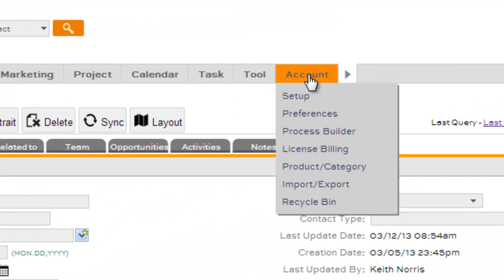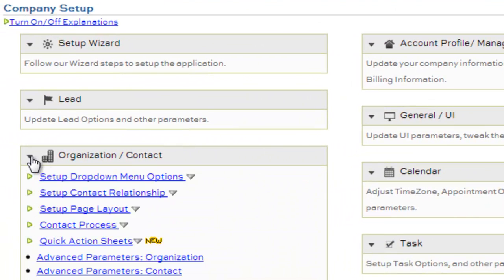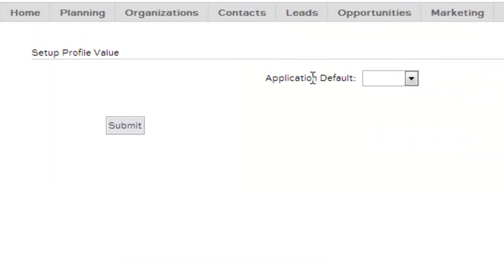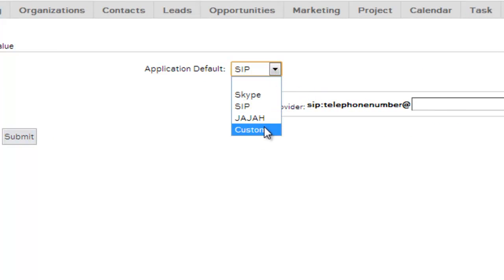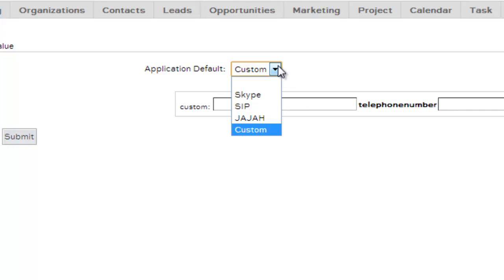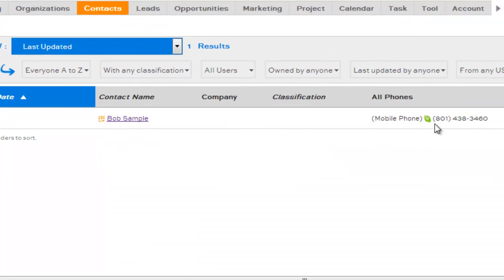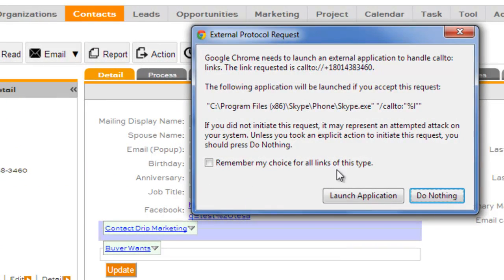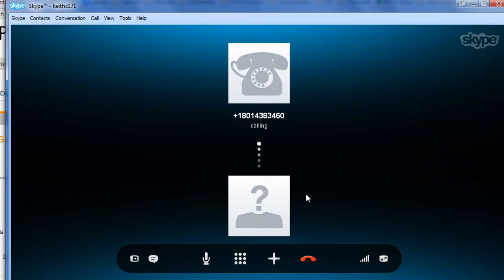Using Skype with PlanPlus Online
This video shows you how to enable your account to use Skype for making phone calls.